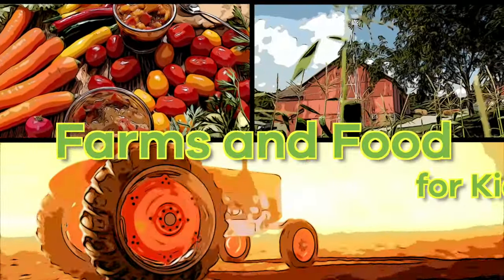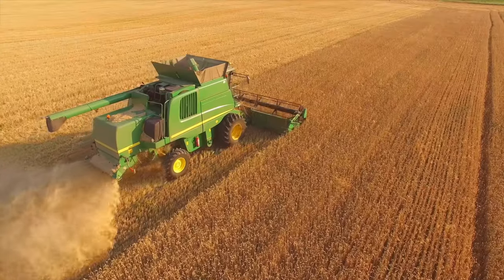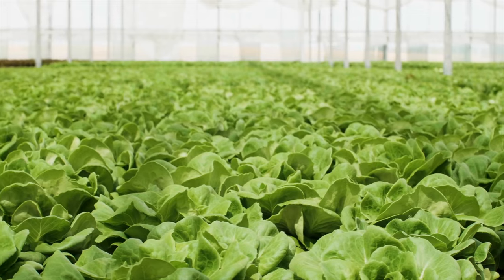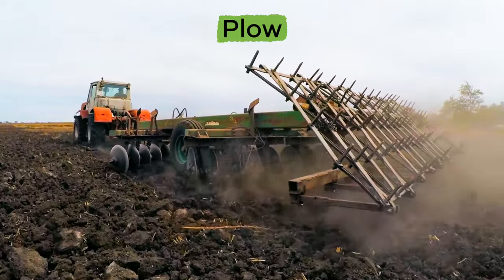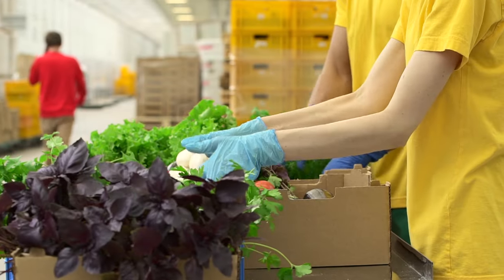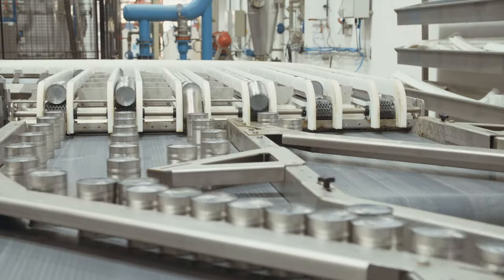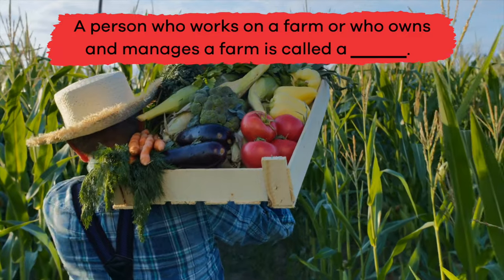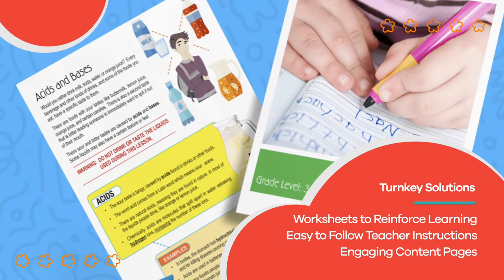Farms and Food for Kids | Learn how food comes from a farm to your table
Did you know that most of the food you eat started out at a farm? There is a whole system in place to get your food from its origin at a farm to your plate on the table. In Farms and Food for kids, you will learn all about this process and discover some fun facts about what your food goes through as it travels from farm to you.

A farm is usually a large area of land used to grow crops or raise animals for the production of food. Farms are the main source of food for people all over the world. Farmers are the people who work on or own and manage a farm. Most farms are specialized today, meaning that they focus on one or a few select crops or animals. Without farms, many people in the world would go hungry.

So how does food get from a farm to you? It goes through several steps, and this video talks about some of them specifically. First, farmers prepare the land by turning the soil with a plow. Then the seeds get planted by a seeder, and the crops get watered. Sometimes, farmers will also spray fertilizers to help the crops grow or pesticides to keep pests from ruining the crops.

Once the crops are ready, they are harvested and then stored. Farmers then transport the goods to wholesalers like restaurants and retailers. Finally, retailers place the food on the shelves for us to buy them. Sometimes, food goes through processing plants that help that food last longer. Other times, smaller farms can sell their food at farmers markets directly to consumers!

We hope you and your student(s) enjoyed learning about the importance of farms! If you want to learn even more, head over to our website and download one of our many free lesson plans about farms and food, full of activities, worksheets, and more!

What you will learn in Farms and Food for Kids:
0:00 Introduction to farming
0:51 What is a farm?
1:24 Most farms are specialized
2:00 The journey of food from farm to consumer
2:41 Land prepared and seeds sown and scattered
3:08 Crops watered and harvested, food stored and transported
4:21 Processing plants
5:13 Review of the facts